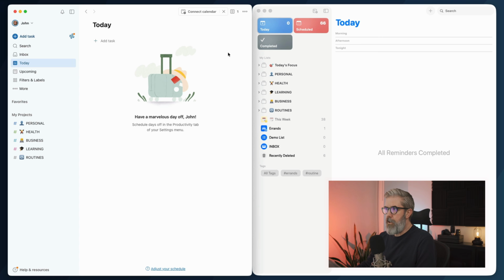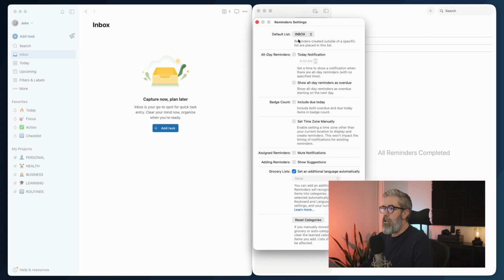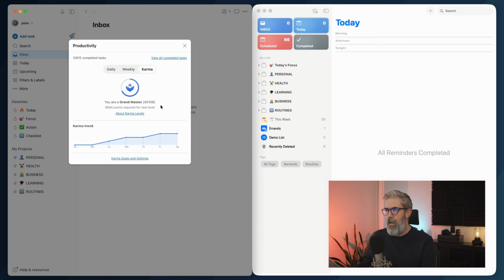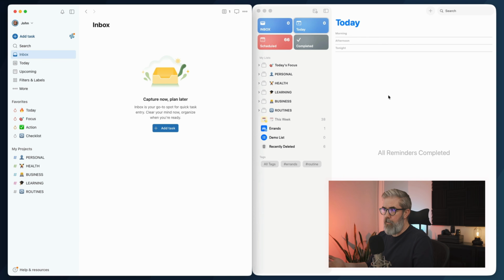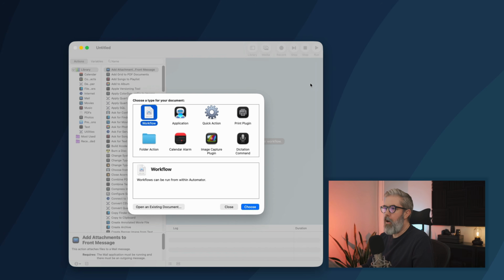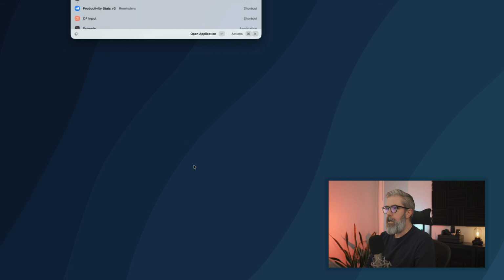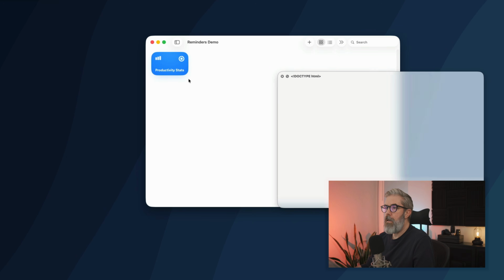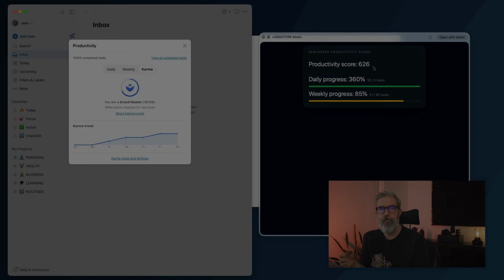Can Apple Reminders Really Replace Your Todoist Setup?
Apple’s Reminders app has quietly grown into a surprisingly powerful alternative to Todoist, especially across the latest OS updates.

In this video, you’ll get a side-by-side comparison of both apps, including core features like Today, Scheduled, Completed, and pinned/favorite lists. We’ll look at what Reminders does well out of the box, what Todoist still does better, and how to fix the biggest gap.

You’ll also learn how to recreate Todoist’s “Karma” and productivity goals using a shortcut—without sending your data anywhere.

If you’re curious whether Reminders can finally replace Todoist, this walkthrough will show you exactly what it takes to make the switch.